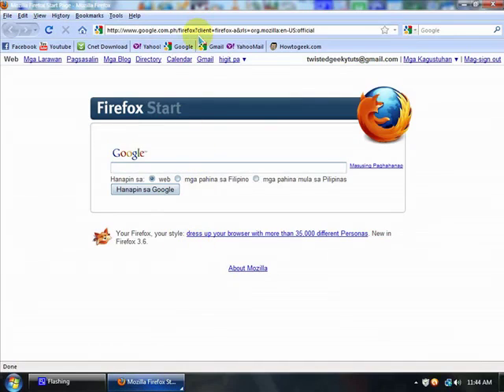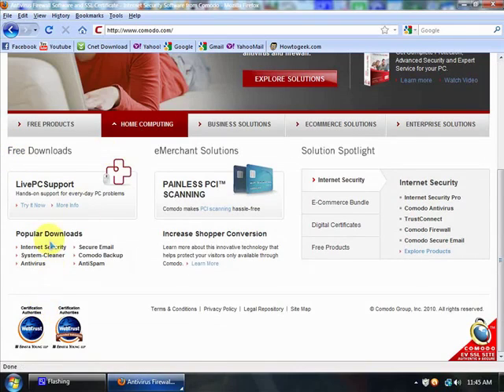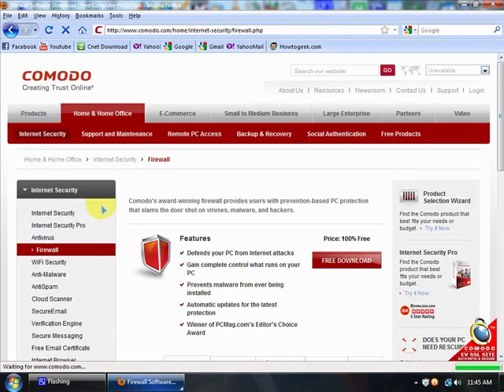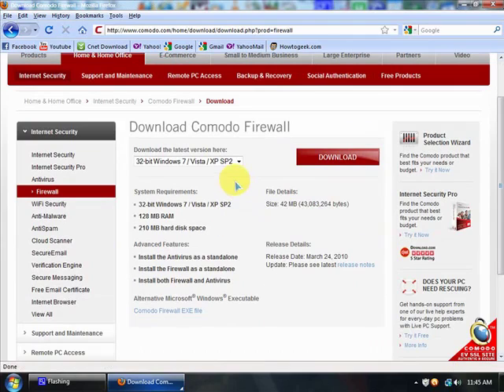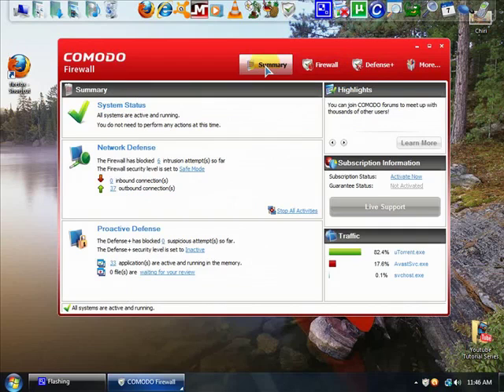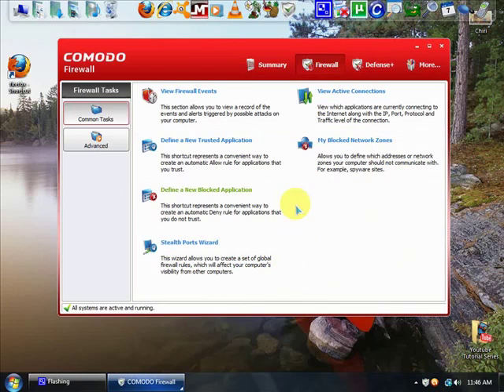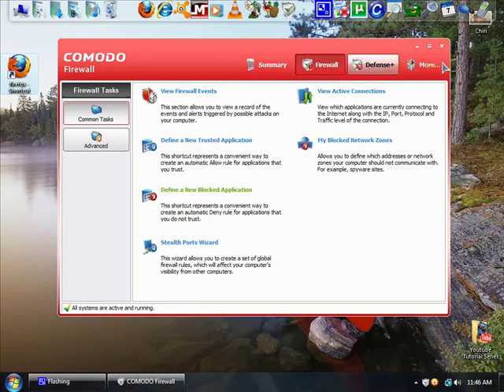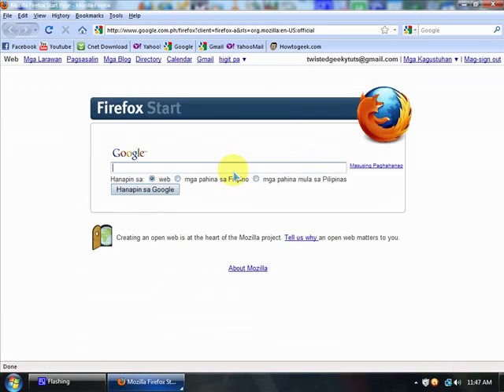Block Programs From Connecting to the Internet using a Firewall (Comodo Firewall)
This shows you how to block programs from connecting to the internet.
For protection against malicious files or also known as malware or viruses from connecting and downloading trojans,enhance your security by using this kind of firewall.